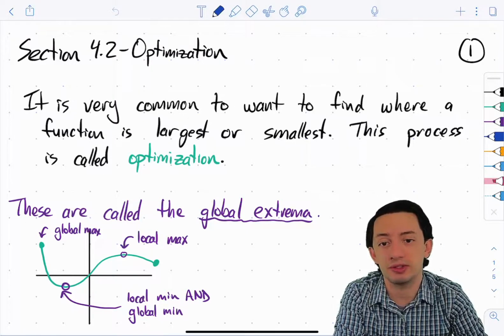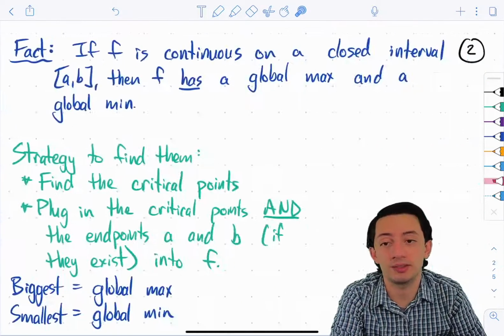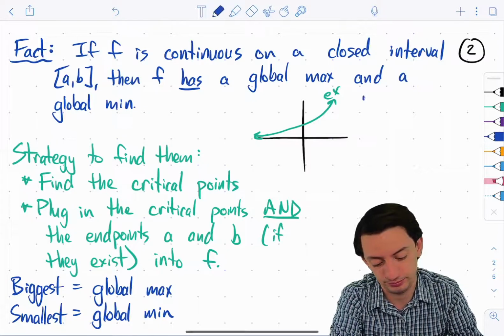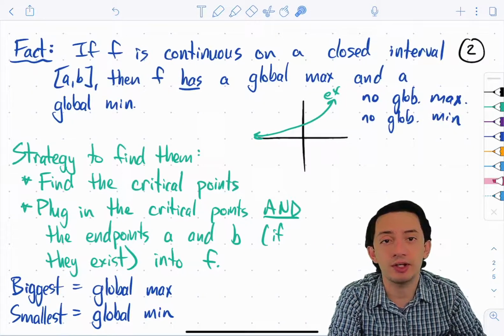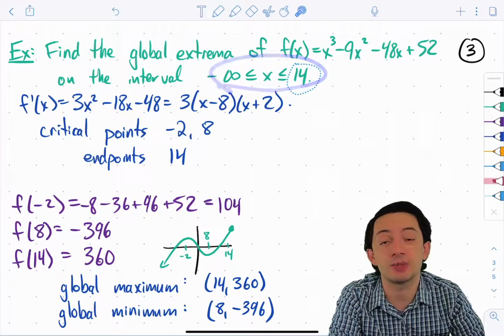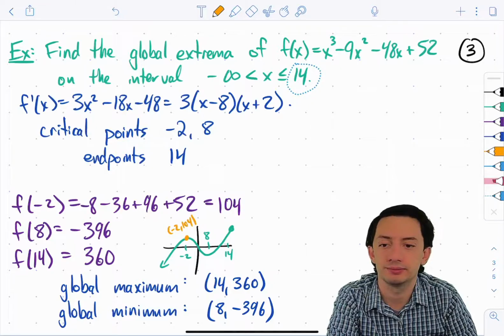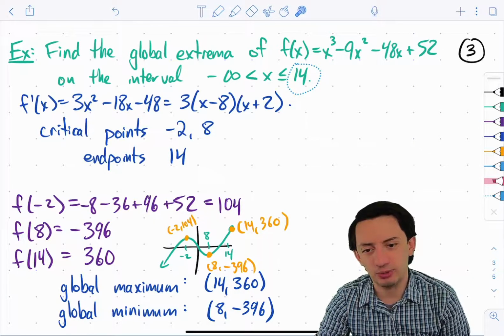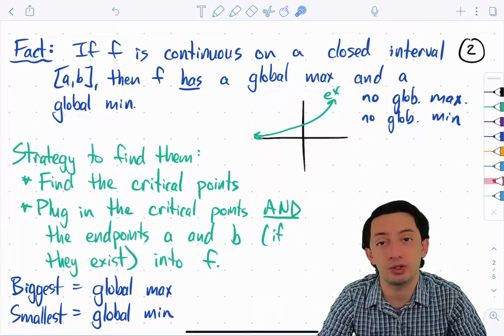4.2 - Optimization (Lecture)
Section 4.2 describes how to find the largest and smallest points of a function.